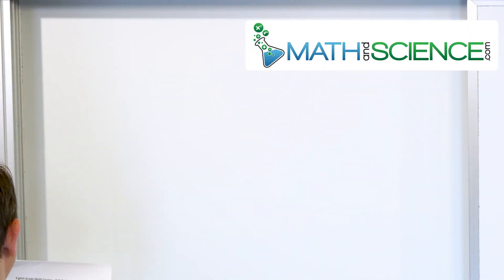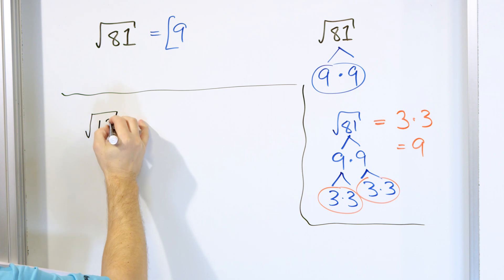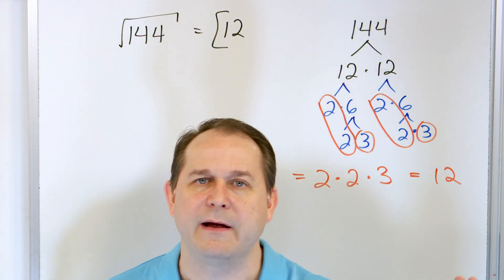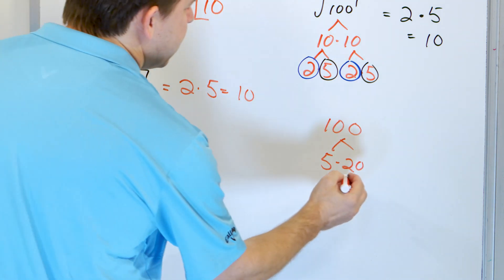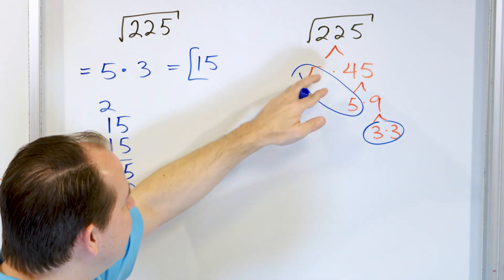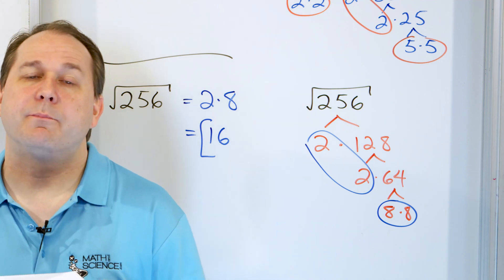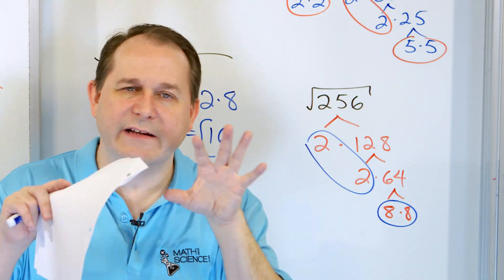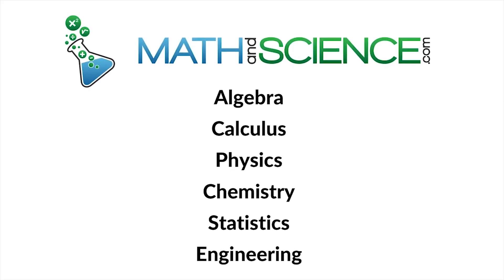Finding Square Roots with Perfect Squares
This tutorial offers an insightful guide on finding square roots, specifically focusing on perfect squares. Ideal for students, educators, or anyone interested in enhancing their arithmetic and algebra skills, this video simplifies the concept of square roots and makes the process of finding them easy to understand and apply.

The video begins with a basic introduction to square roots, explaining what they are and their significance in mathematics. We then delve into perfect squares, which are numbers that are the square of an integer. The tutorial systematically covers how to identify a perfect square and the method of finding its square root.

Through clear examples, viewers will learn how to effortlessly calculate the square roots of perfect squares. These examples include a range of perfect square numbers to demonstrate the ease with which their roots can be found and understood.

Additionally, the video includes tips for quickly recognizing common perfect squares and their roots, a useful skill for simplifying calculations in various mathematical problems. By the end of this tutorial, viewers will have a solid grasp of finding square roots of perfect squares, enhancing their mathematical problem-solving abilities. Join us to master this fundamental arithmetic concept.